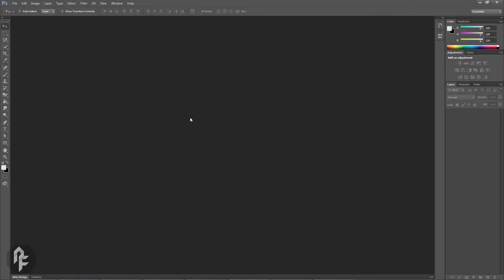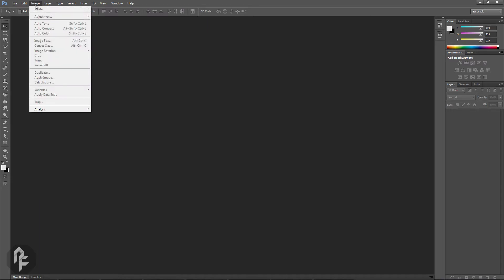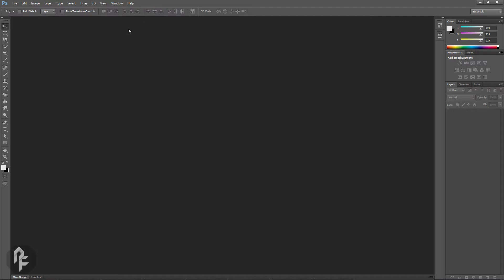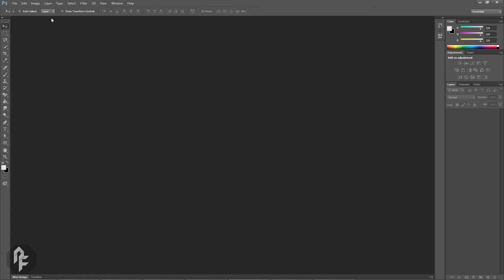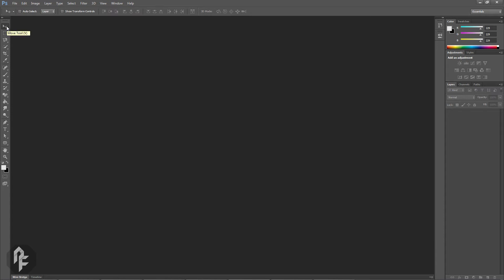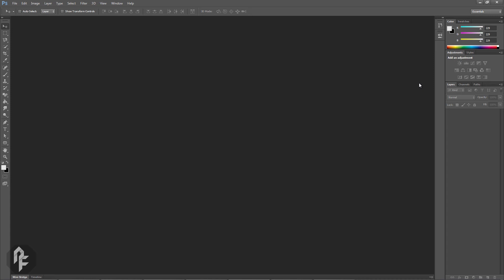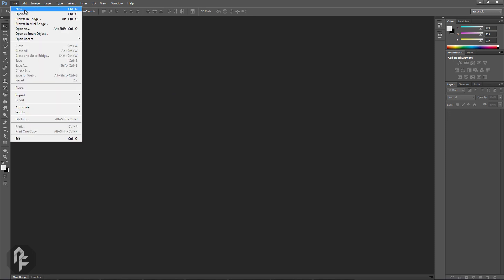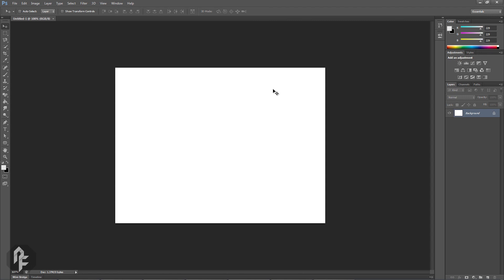Photoshop Web Design Tutorial Series - Workspace Overview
In this video we're going to take a look at the Photoshop workspace and discuss various parts of the interface.

In this web design tutorial series, I aim to take you from beginning to end on how to become a web designer, including practical exercises as well as designing real world projects.